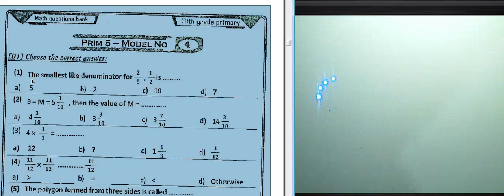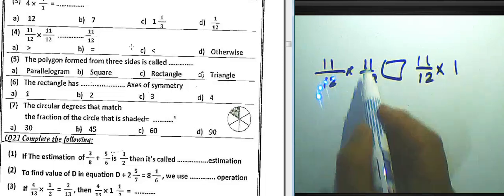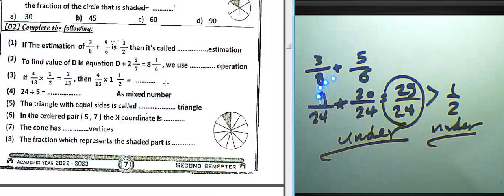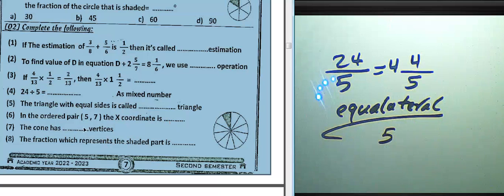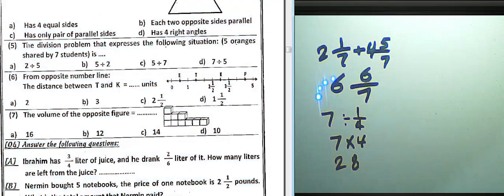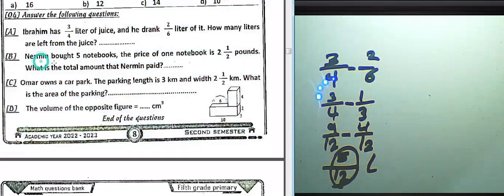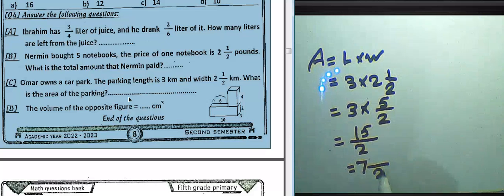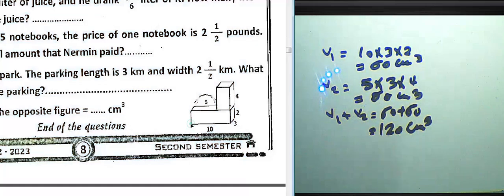نماذج توجيه الدقهليه الترم الثاني مراجعة_نهائية ماث الصف الخامس الابتدائي حل توجيه الدقهلية ماث